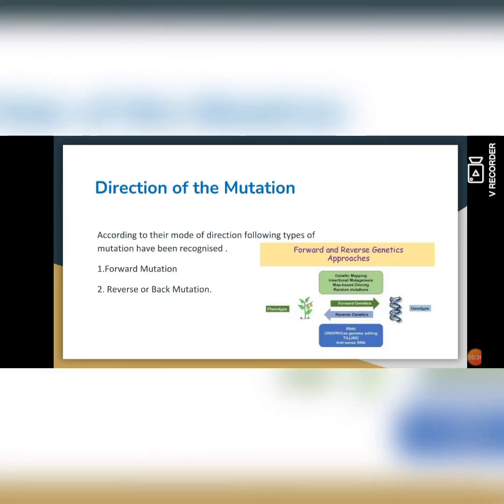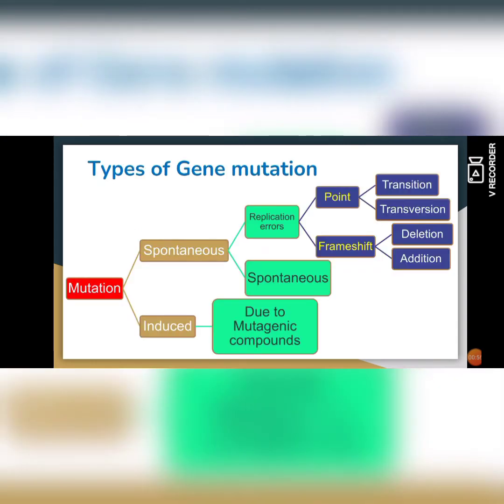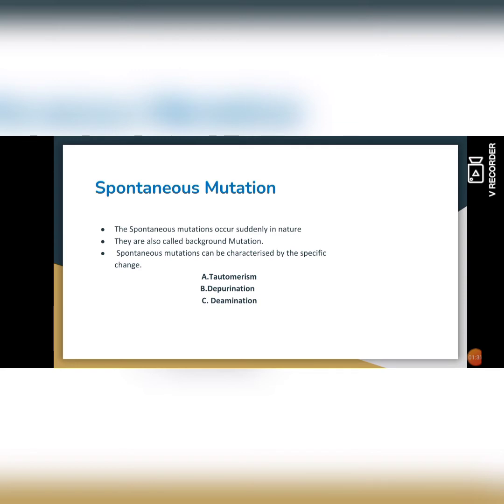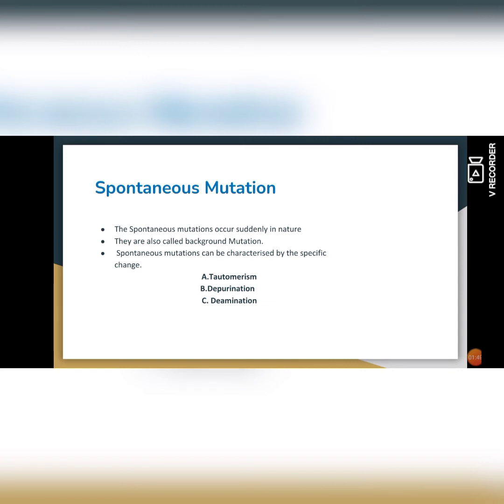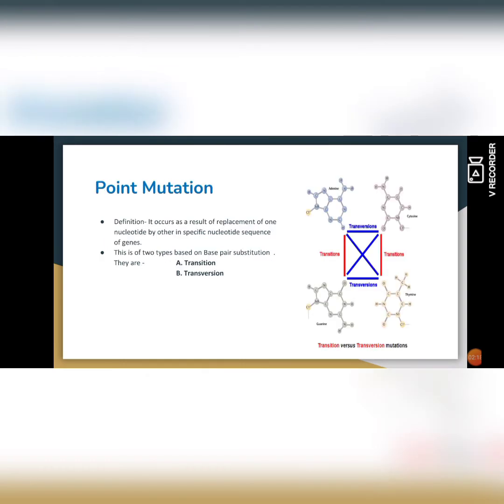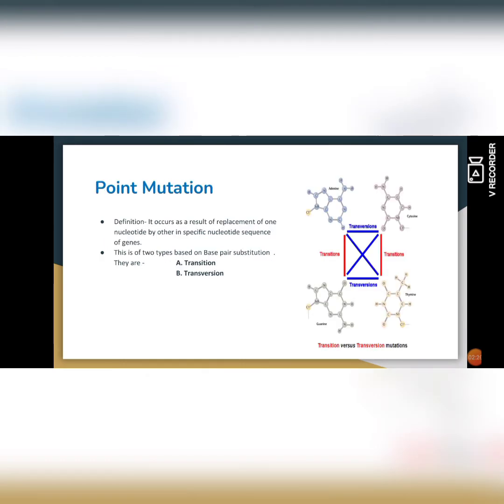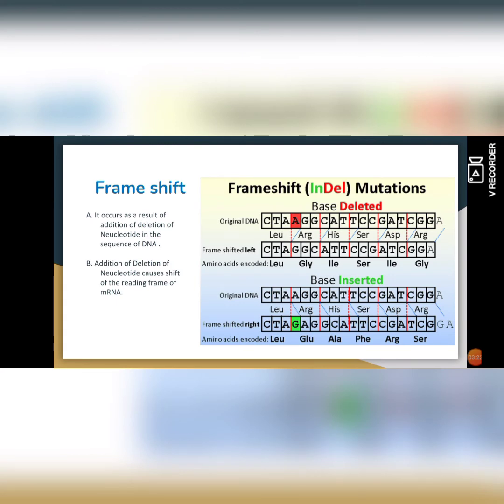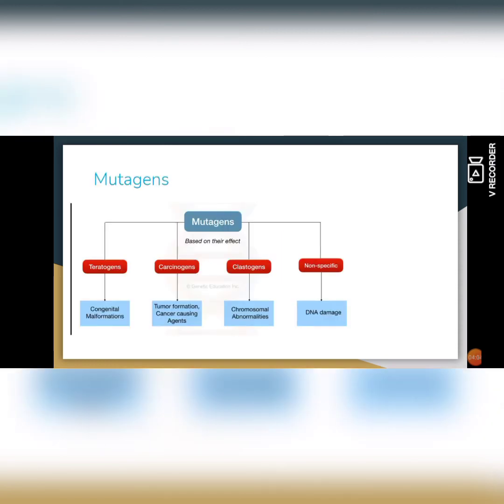Types of gene mutation in five minutes!!!